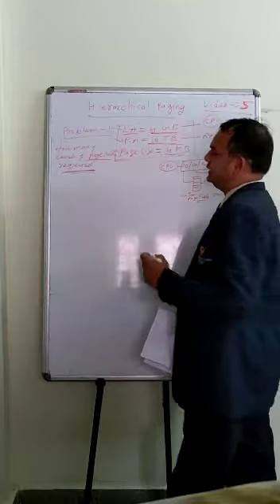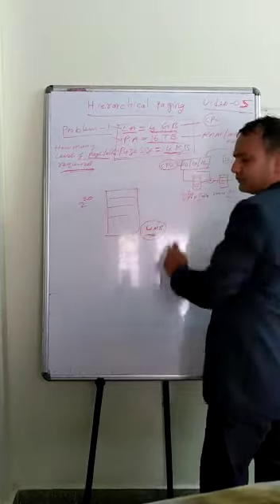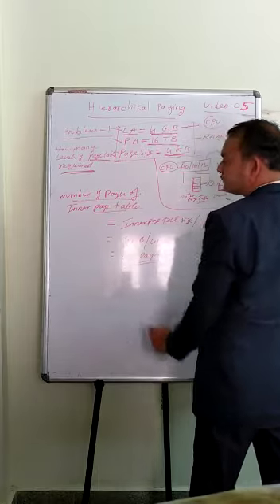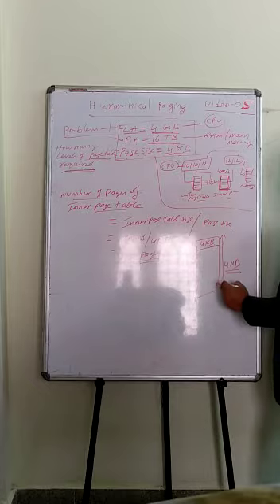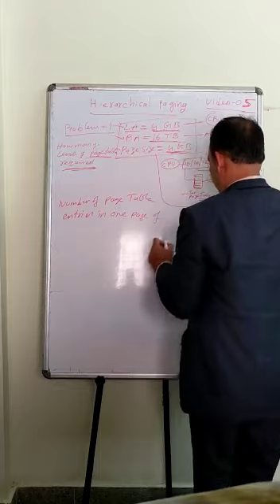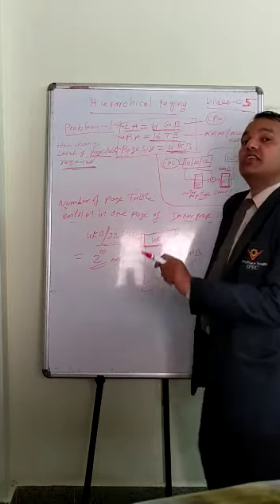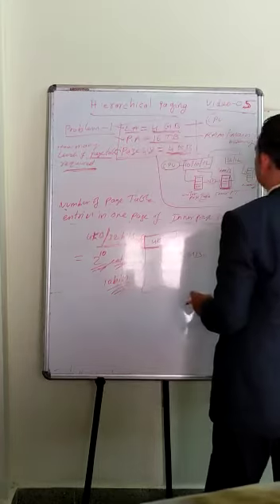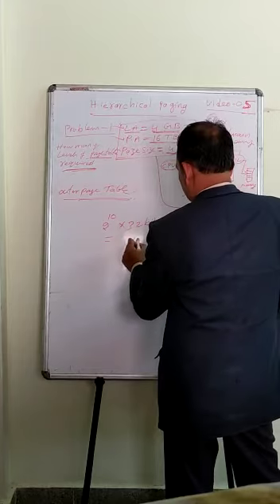multilivel paging04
operating system